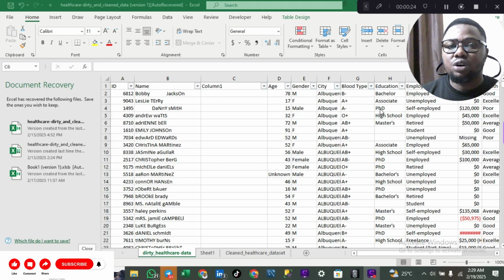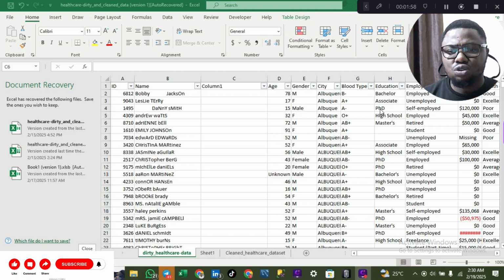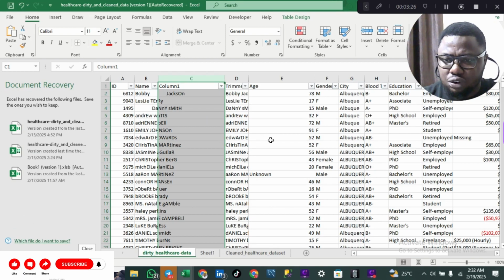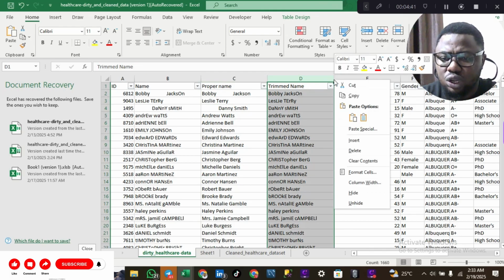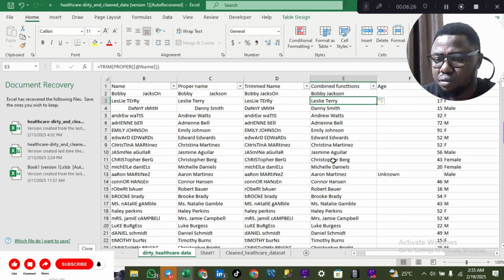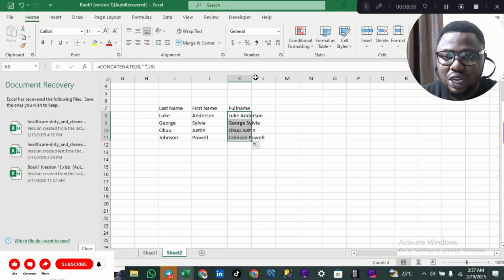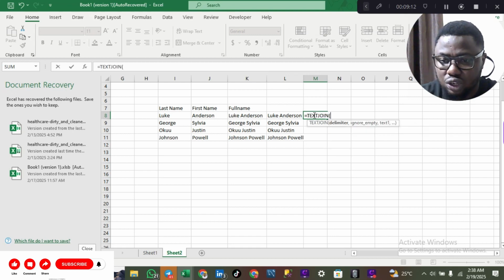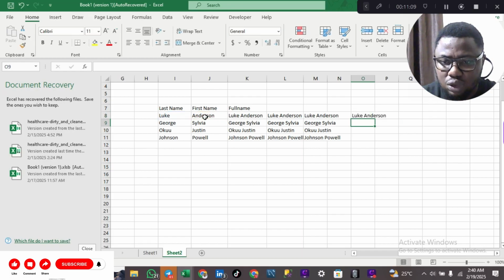Master EXCEL Functions TRIM PROPER and CONCATENATE Like a Pro!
Master the art of data manipulation in Excel with this comprehensive tutorial on TRIM, PROPER, and CONCATENATE functions! Learn how to remove unwanted characters, capitalize text, and combine strings like a pro. These essential functions, from data cleaning to text manipulation, will take your Excel skills to the next level.

CHECKOUT OUR STORE TO GET THE PREMIUM COURSES FOR YOUR NEW DIGITAL SKILL

Whether you're a beginner or an advanced user, this video will show you the step-by-step process of using TRIM, PROPER, and CONCATENATE functions to achieve professional-looking results. So, what are you waiting for? Watch now and become an Excel master!